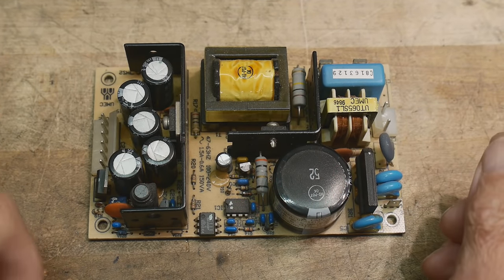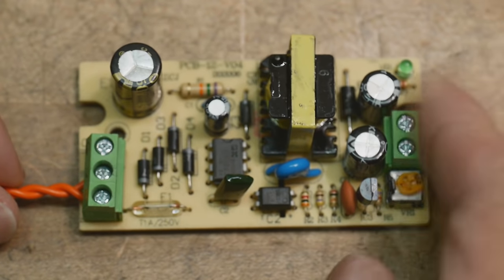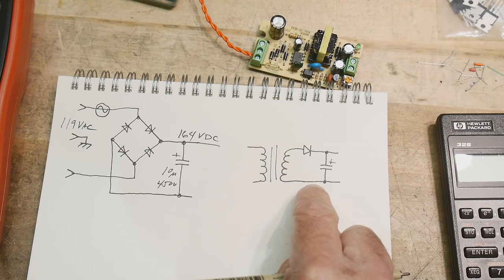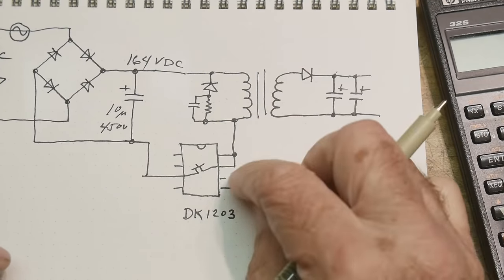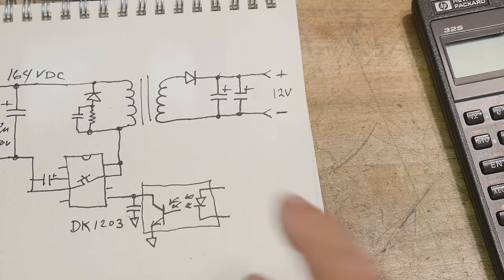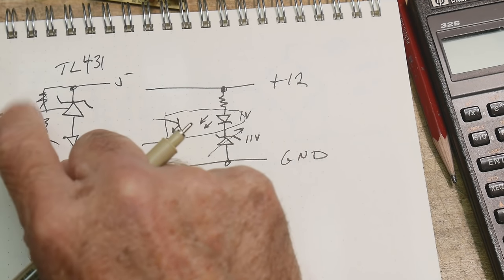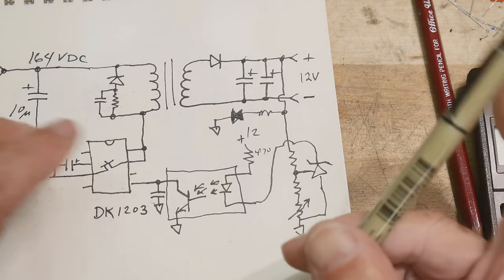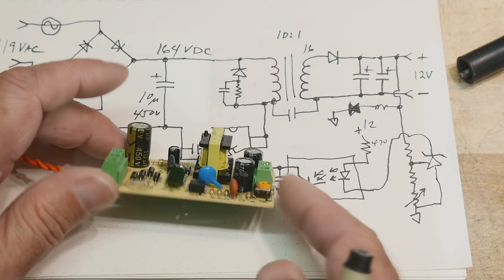#772 Basics: Switching Power Supplies (part 1 of 2)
Episode 772
Let's look at a switch mode power supply. Reverse engineer and draw schematic. Then look at the design. A basic introduction to switching supplies.
Power supply used
Be a Patron: